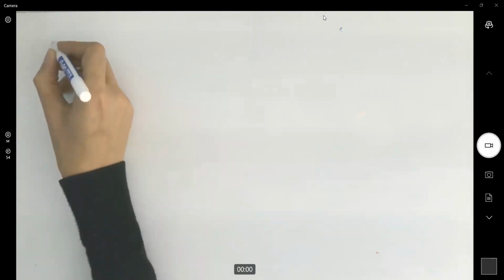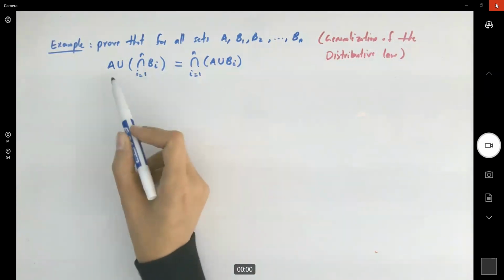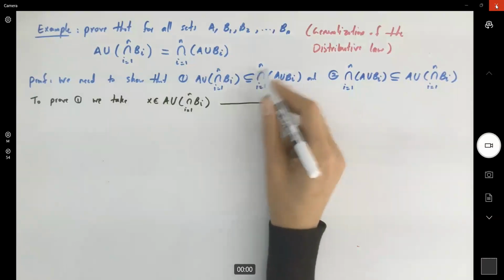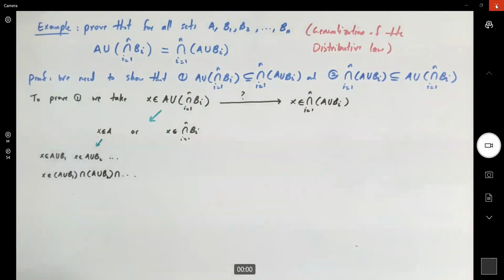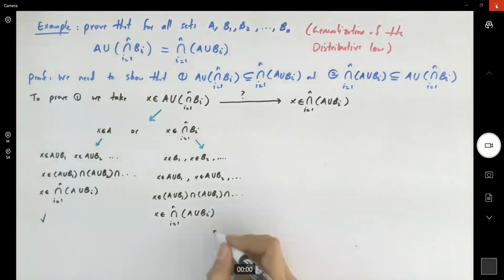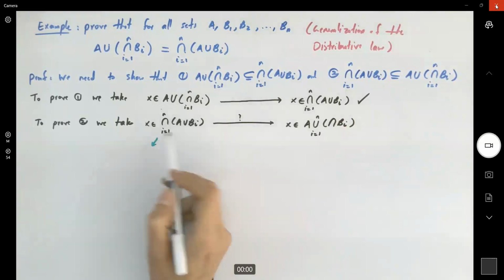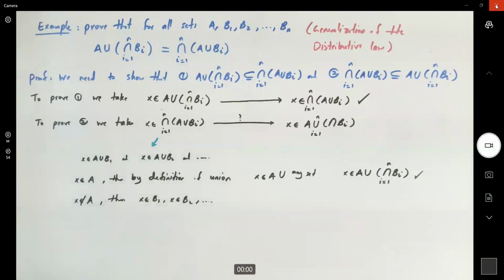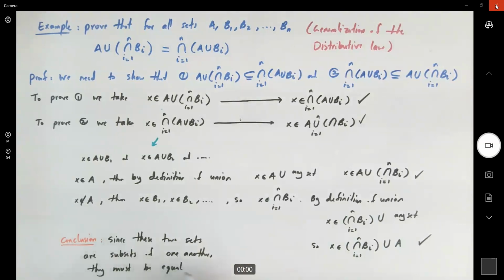Distribute Property of Indexed Sets